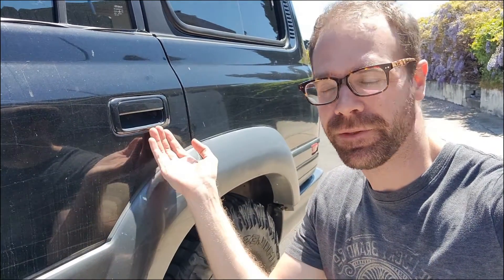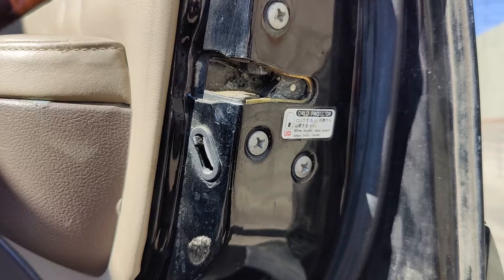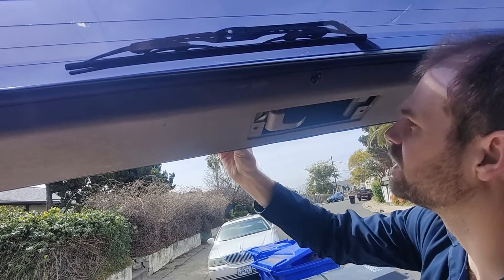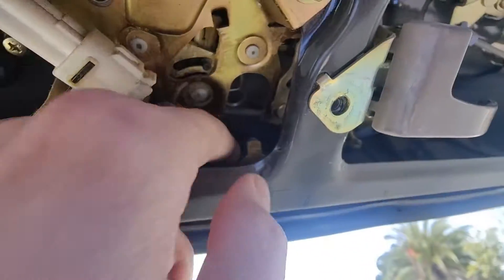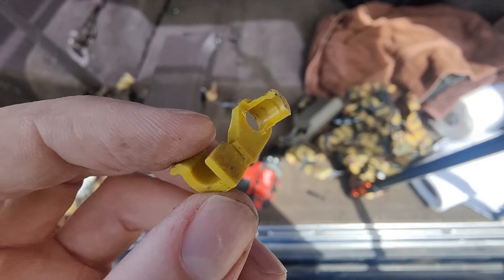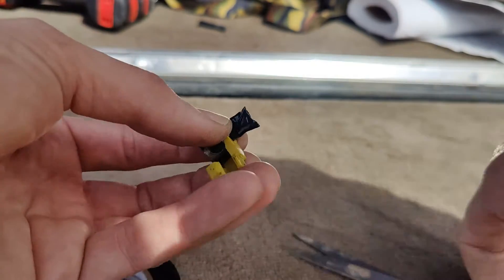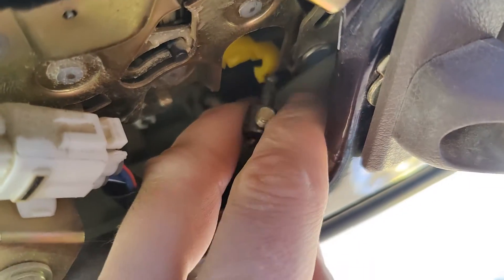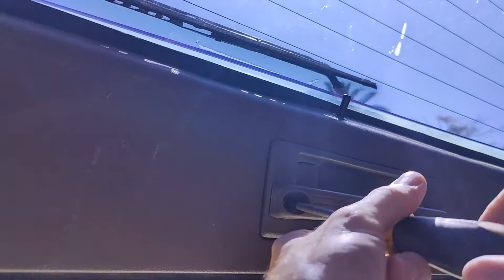How-to Fix FJ80 Toyota Landcruiser Door Handles That Are Not Working (As Performed on Rear Liftgate)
FJ80's (and probably many other Toyotas) have a plastic clip inside the door which can break, leading to one of the door handles not working. This failure could occur on both the inside or outside door handle. Here's how to fix it.

Clip used in this video

Part numbers:
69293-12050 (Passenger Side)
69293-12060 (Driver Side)